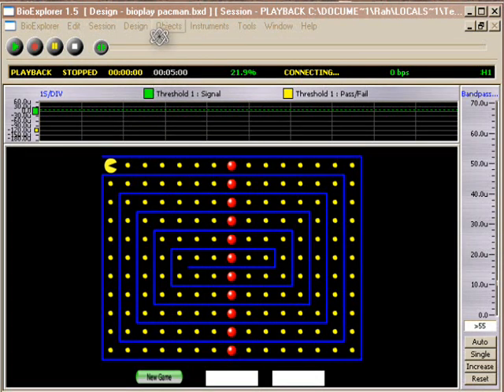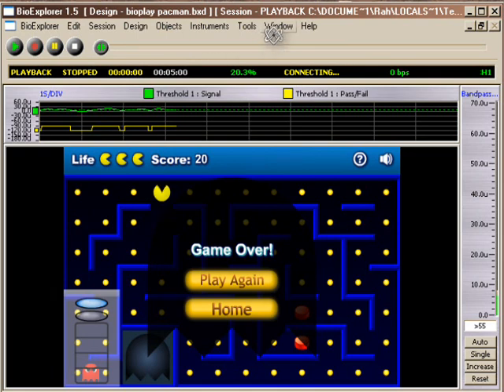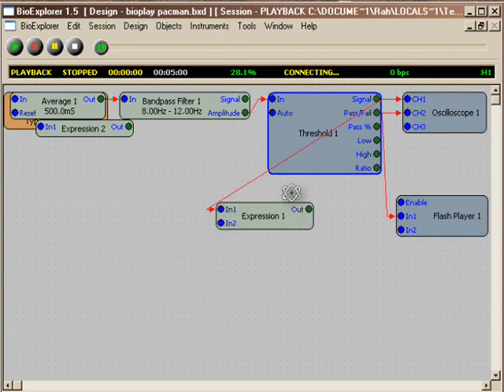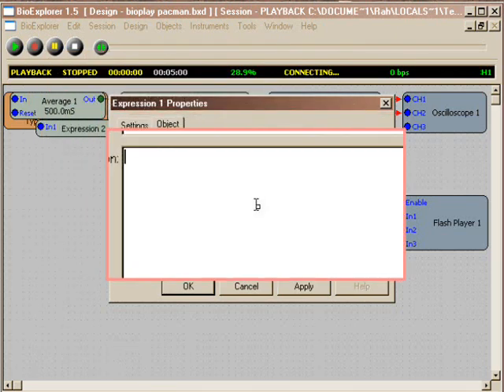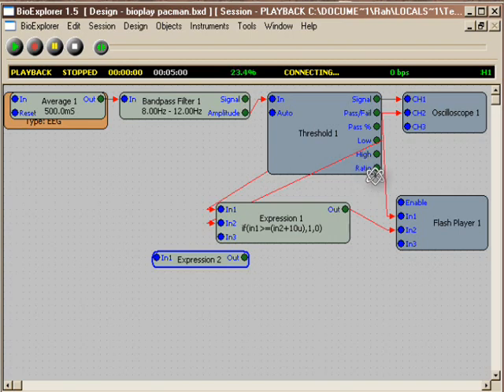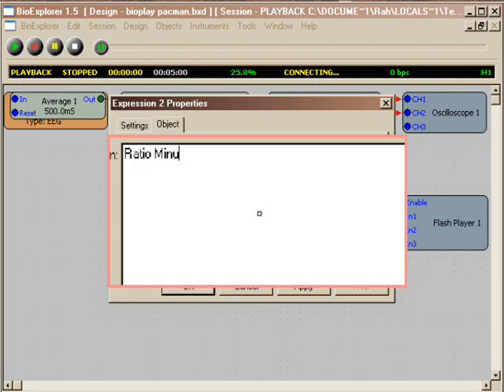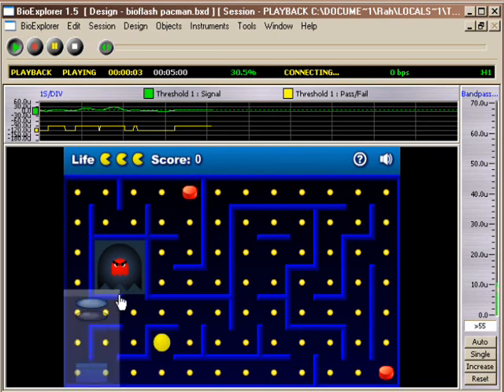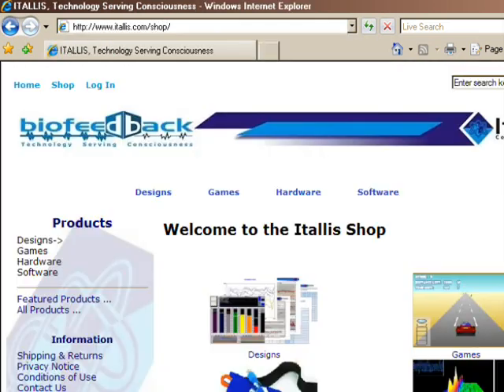Adapting BioExplorer Designs for BioPLAY flash games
How to adapt existing BioExplorer designs for use with the BioPLAY FLASH games.